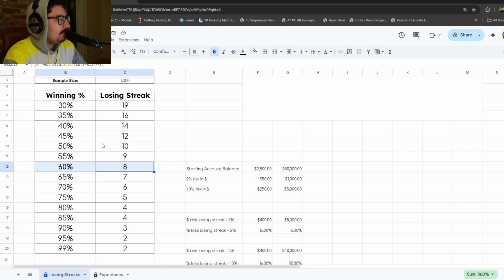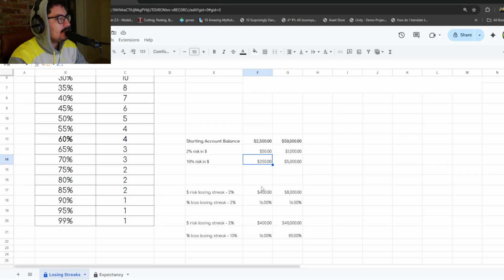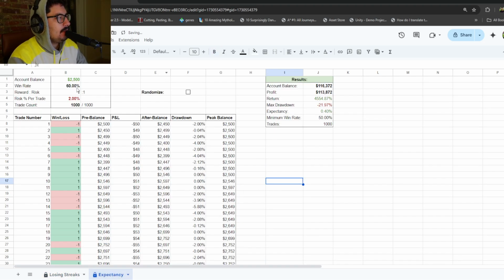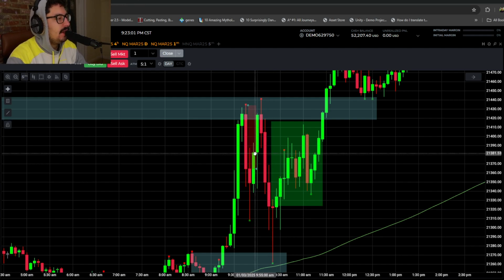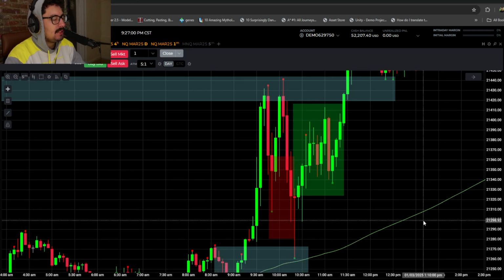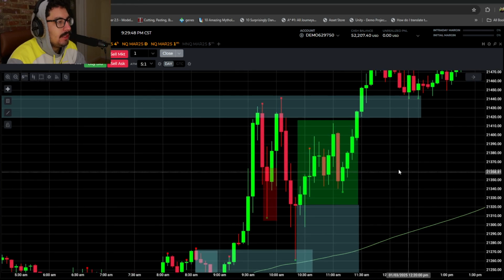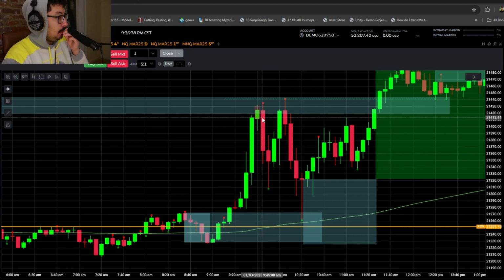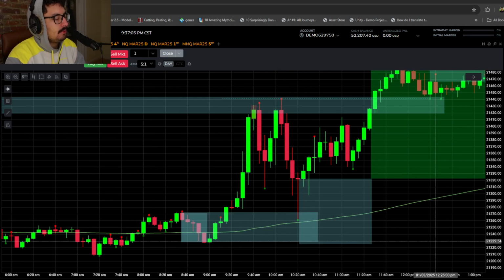Risk Aversion - YOU COULDA MADE 5 BANDOS TODAY IN TWO TRADES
but if you did, would you be risking it all me boi